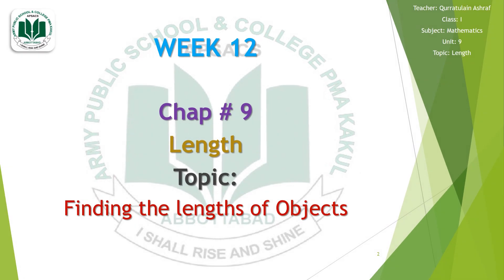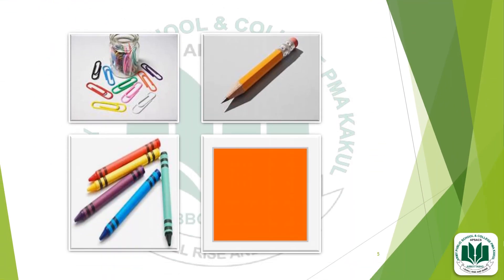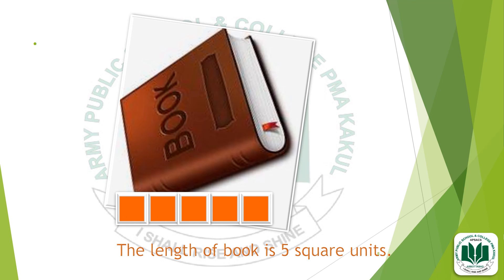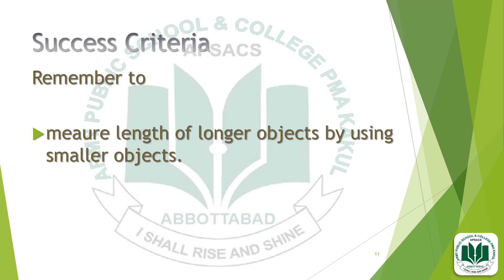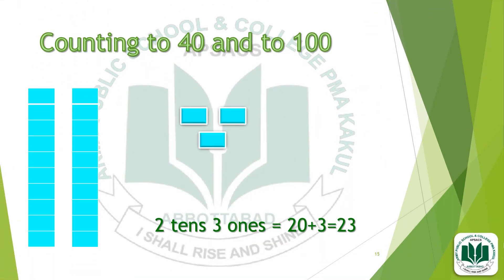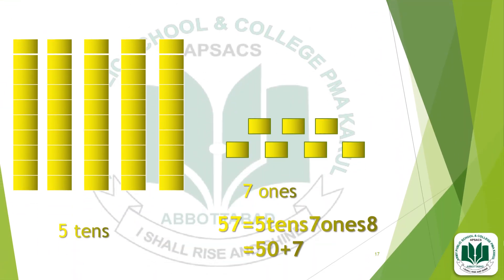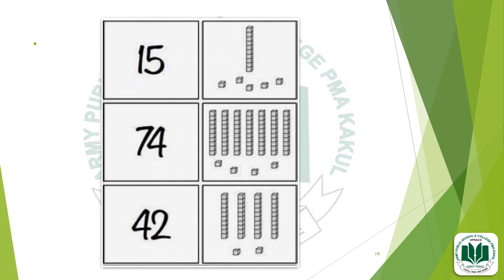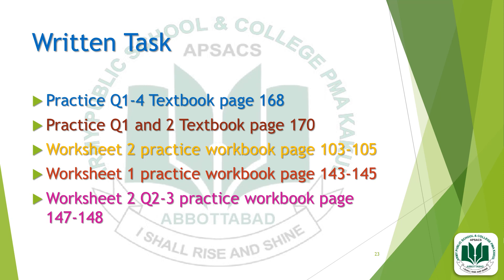Grade I week 12 ,13 Mathematics unit 9 ,10, 15